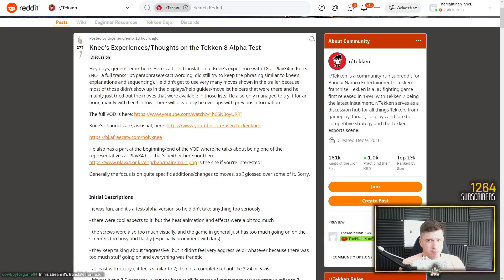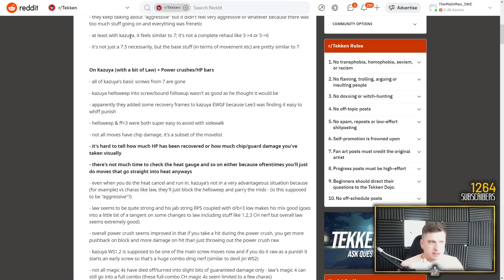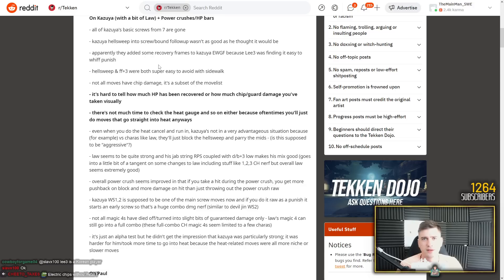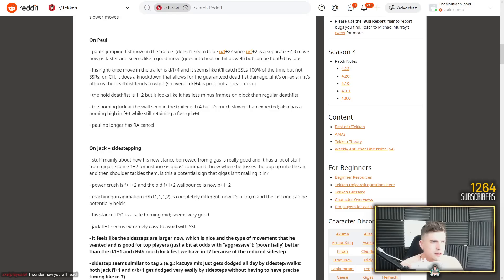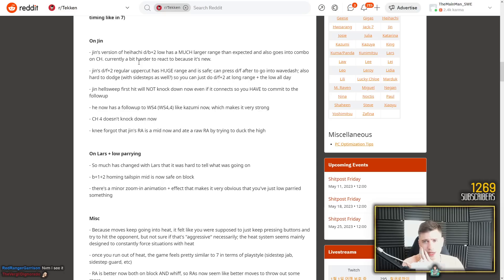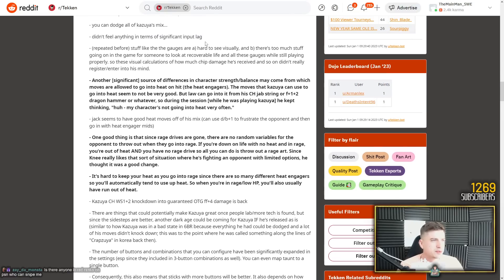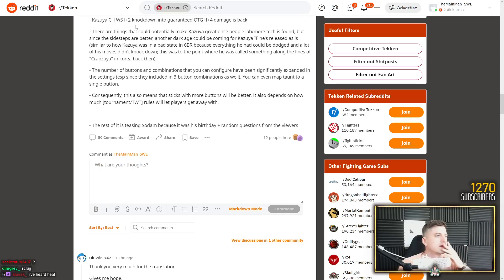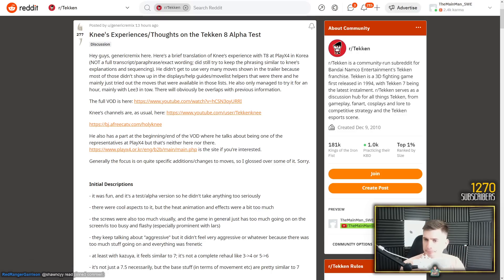Knee Shares His Thoughts On Tekken 8 Alpha Test